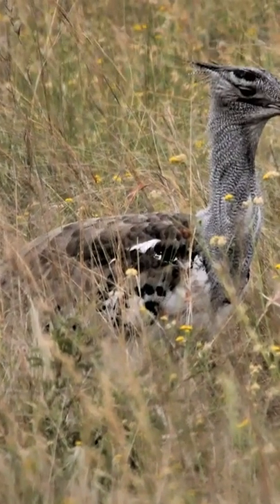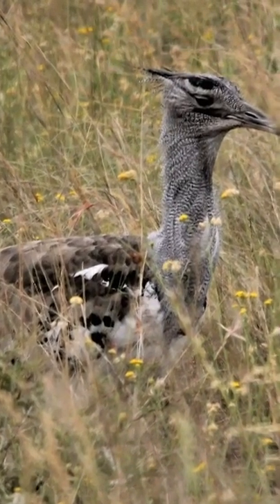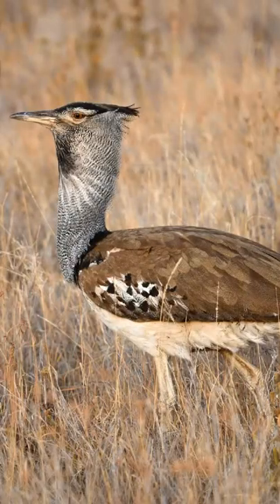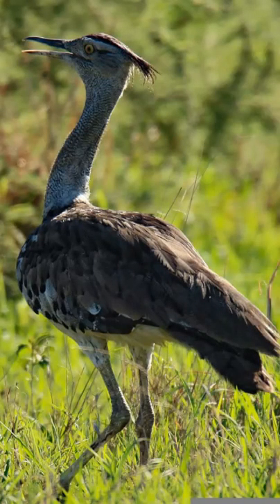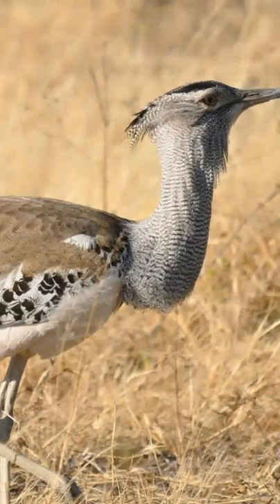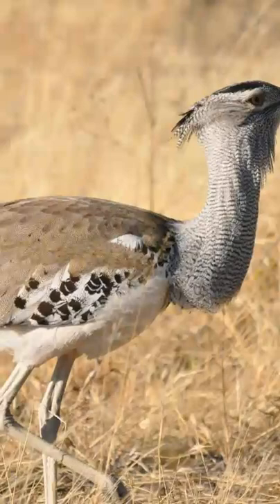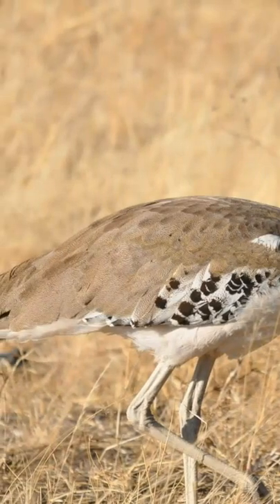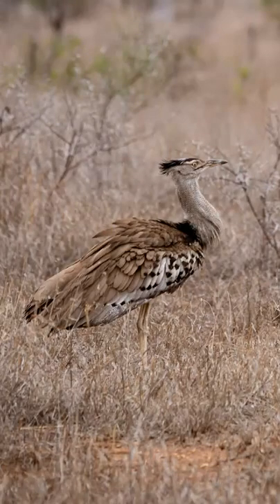Top Kori Bustard Bird Questions Answered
The upper plumage of the Kori Bustard is buff and gray, finely barred with black, the underparts may be pale buff, white or solid black. They have only three front toes, which are short, broad and well adapted for running. Males are more brightly colored than females. Learn more as top questions about the koribustard birds are answered in the documentary video.

The males range in weight from 24-42 pounds, and females are roughly half the size of the males and stand about 5 feet tall. To get to such a hefty weight, the diet of a Kori bustard must be quite substantial.
They are omnivorous and therefore eat both vegetation and flesh. When fully grown, they eat insects, lizards, and snakes for protein. While they are chicks, their diet consists mostly of insects and are often found striding amongst game, such as antelope and blue wildebeest.

During the height of the mating display, the male inflates his esophagus to as much as four times its normal size. The tail feathers are cocked to reveal as much of the white under feathers as possible. The wings may droop down so much that the tips of the primaries touch the ground. A male will mate with more than one female and he plays no part in incubation or in the rearing of chicks.